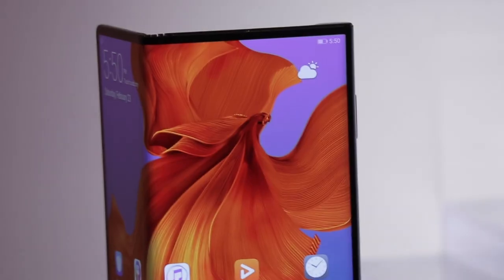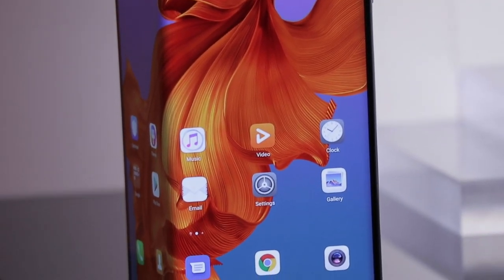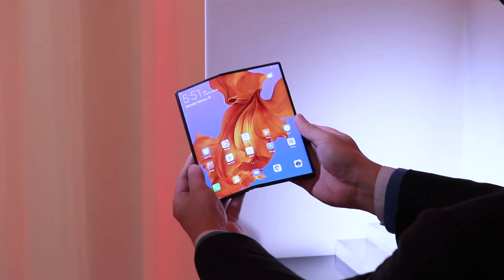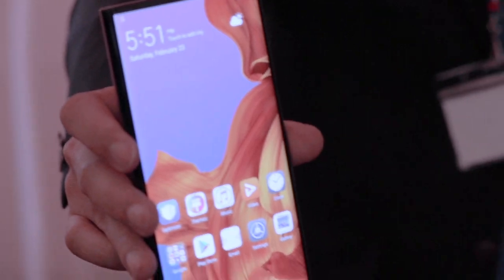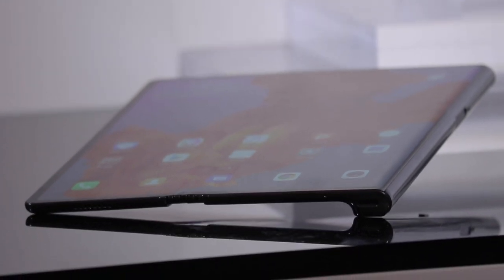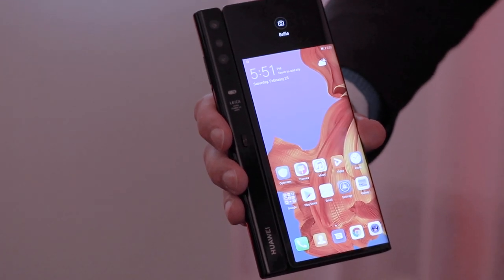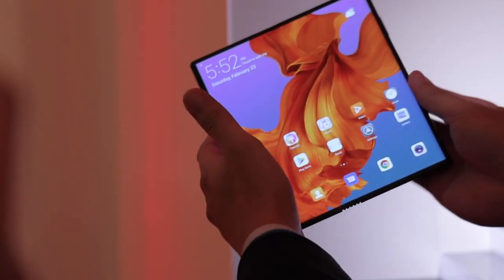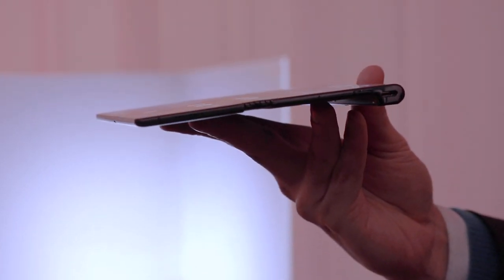Foldable Huawei Mate X at MWC 2019 up close!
The world's fastest foldable 5G phone is here - the Mate X from Huawei and I've got my hands about 30cm from one. Huawei wasn't letting anyone other than the Huawei rep actually touch the phone, but check out my impressions after a briefing on the phone and a bit of time gazing at one through my camera lens from behind a velvet rope. What do you think? Foldable for the win? 5G worth getting hyped about?